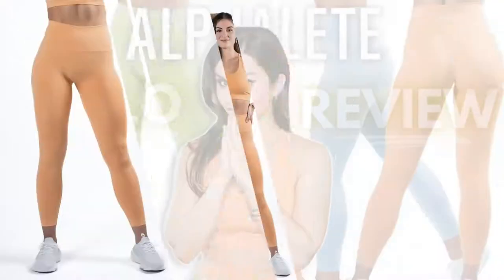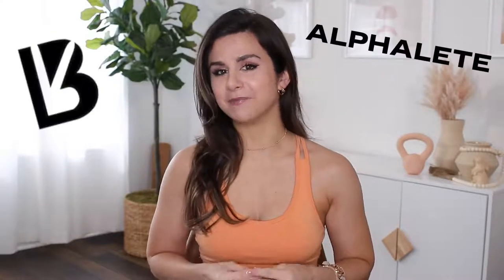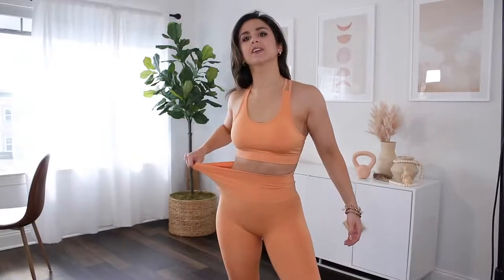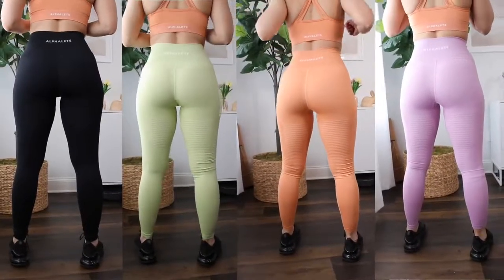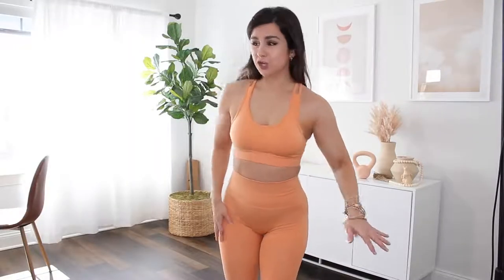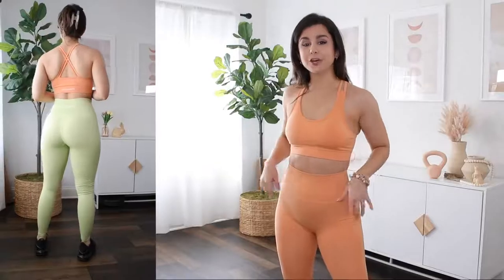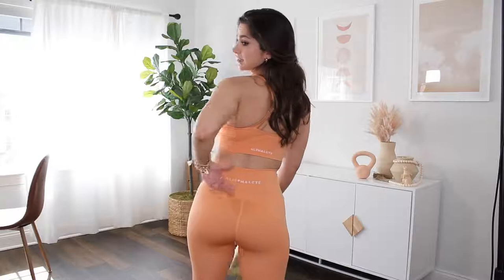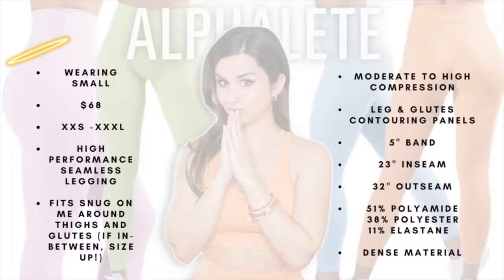ALPHALETE HALO LEGGINGS IN DEPTH TRY ON HAUL REVIEW! HALO VERSUS AMPLIFY ALPHALETE - Like Tights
Welcome back to the channel! Today, we’re talking the new Alphalete Halo V2 Leggings that launched along side the Alphalete Amplify last month!